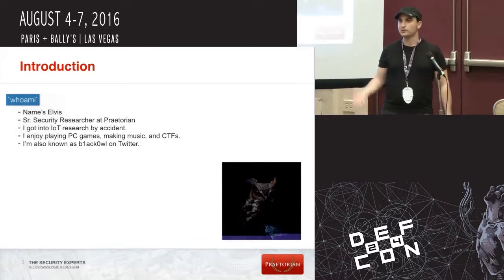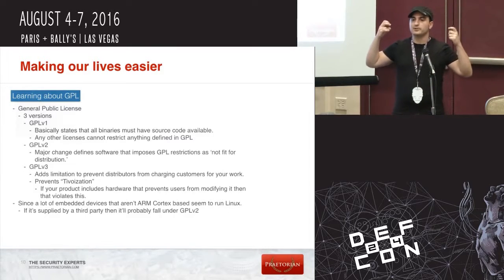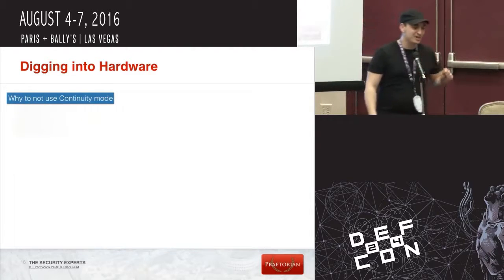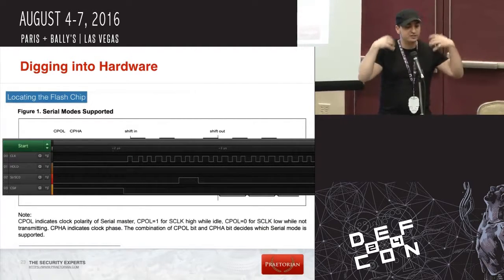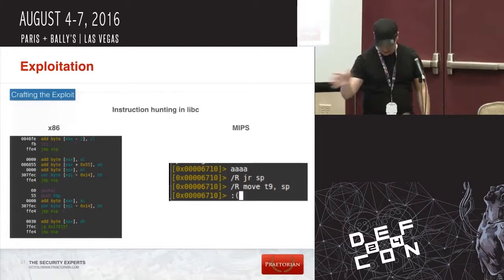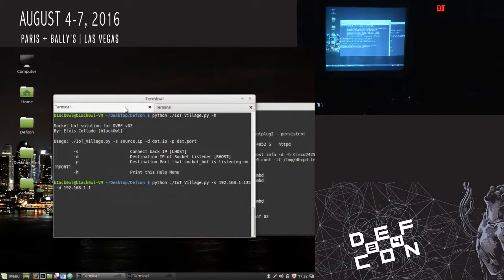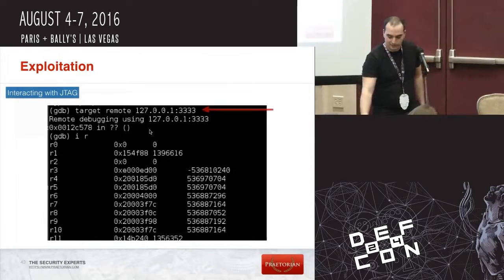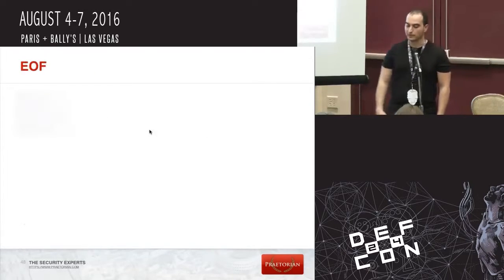DEF CON 24 - IoT Village - Elvis Collado - Reversing and Exploiting Embedded Devices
This talk will go over the following: How all of this research got started, the critical vulnerabilities I personally discovered in modern devices, the challenges and failures I personally had with techniques like blind fuzzing, the challenges I had with not having the knowledge or funds to get into hardware hacking, figuring out how to build an exploit for a vulnerability without the need of using UART or a remote debugger, how to get started into hardware hacking once you've exhausted all means on the software side of things, how to build an effective but cheap IoT hacking lab, how to create your own low-cost 'JTAGulator' with an Arduino nano, how to cross compile and disassemble to quickly figure out CPU architectures that a person may be unfamiliar with, discussion of the open source project "Damn Vulnerable Router Firmware", and how to put this all together quickly so everyone can start finding vulnerabilities in the products they own. Also, the talk has been recently updated with comparisons of crafting exploits on x86 vs MIPS vs ARM. Before I only had x86 vs MIPS.

Note: There will be no vendor shaming. All Vendors will be renamed to “Vendor A, Vendor B, Vendor C…etc”

Bio:
Elvis Collado is a Senior Security Researcher for Praetorian with a main focus in embedded electronics. Elvis got into electronics ever since he discovered his first vulnerabilities in some of the devices he personally owned. He decided to migrate his research from the desktop space to the embedded space and wants to share what he has learned with everyone.